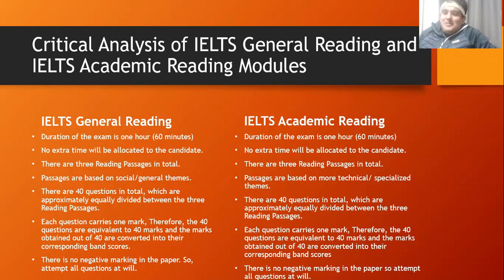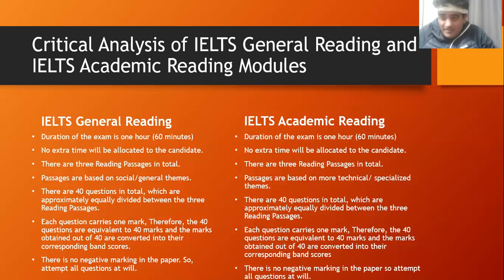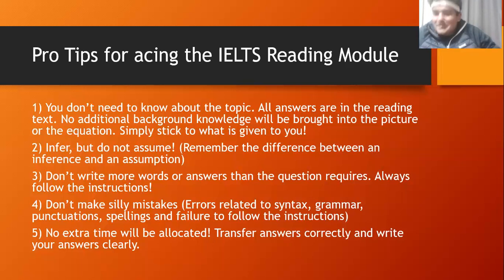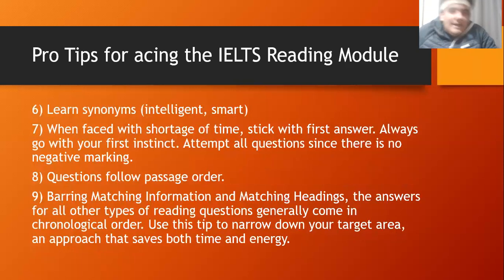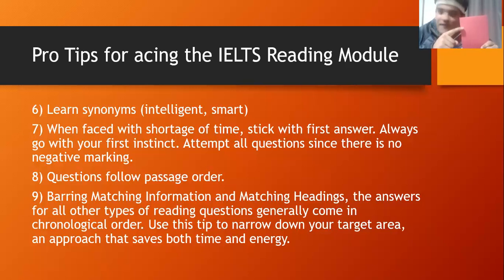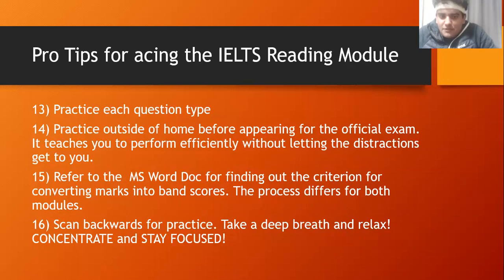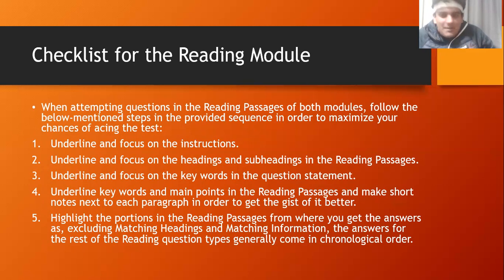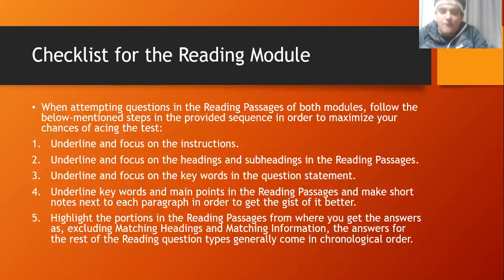Introduction to IELTS Reading Module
Hello Everybody!

I hope this finds you in good health. The following video encapsulates a critical analysis of both IELTS Academic Reading and IELTS General Reading Modules and features some standard pro-tips for acing the exam. It also discusses other essential aspects of the exam such as the syllabus and the time management philosophy.

I eagerly await your critical analysis on the matter and feel free to upload your queries in the comments section. Would love to resolve them at the earlest!